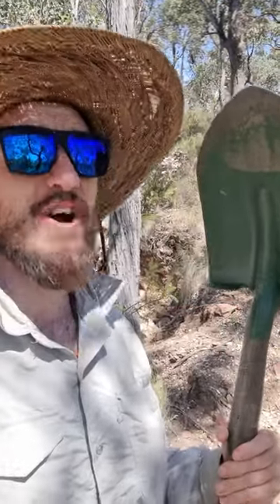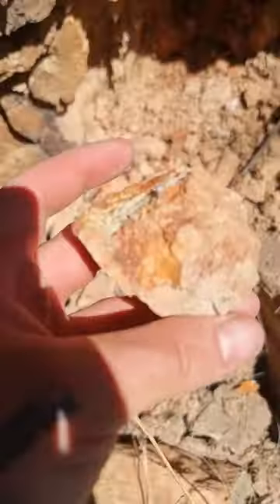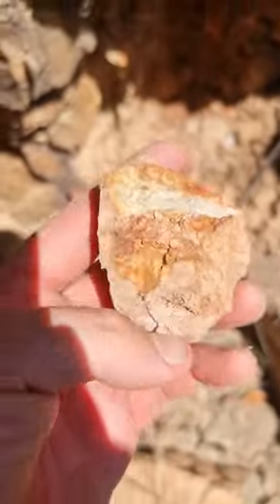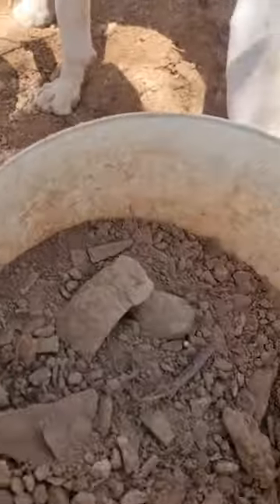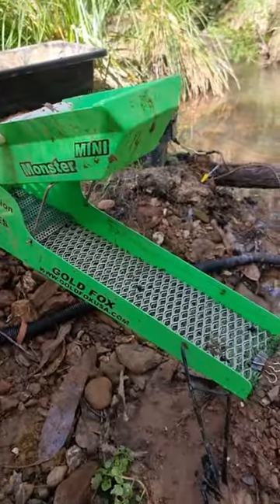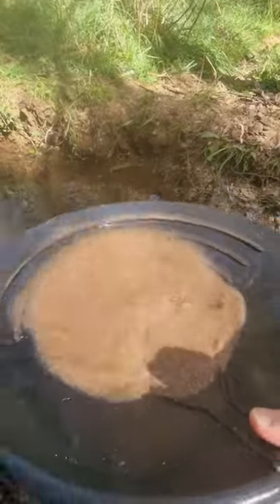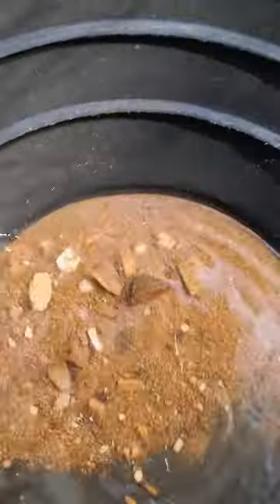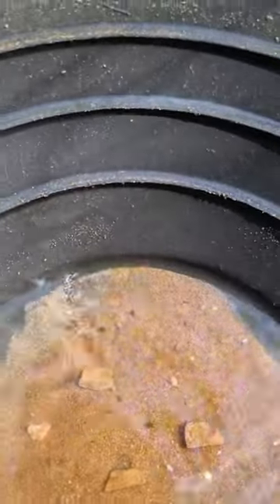sampling for hard rock gold